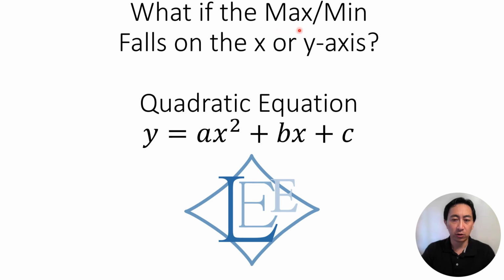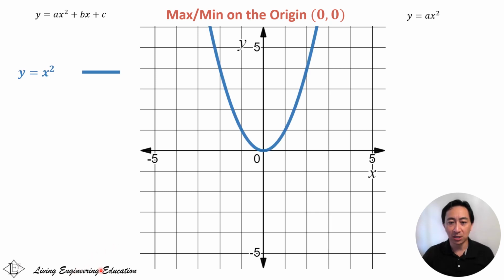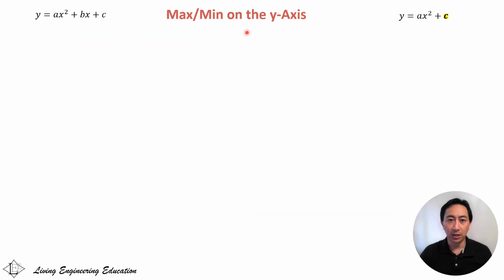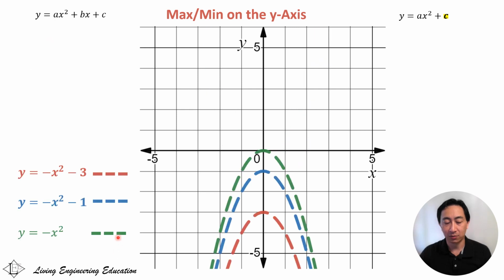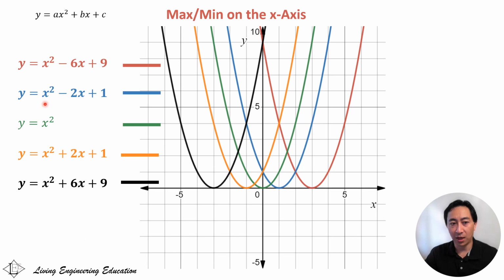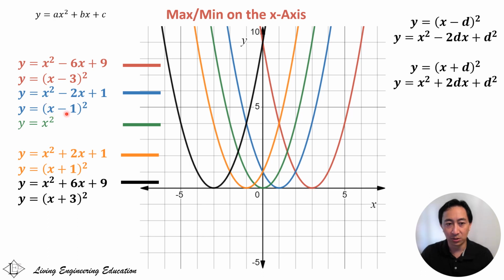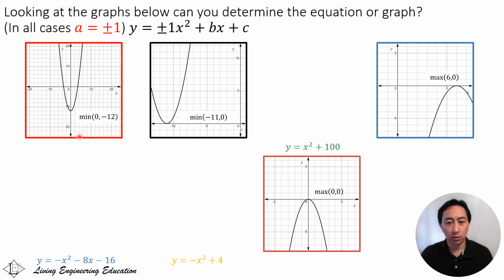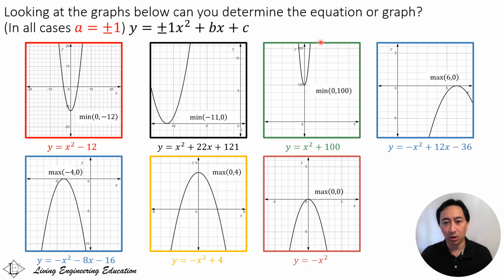Quadratic Equation Part 6 - Max/Min On x/y Axes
When the maximum/minimum of a quadratic equation falls on the x or y axes we can observe interesting patterns. We can use this to our advantage to quickly identify the max/min when the equation shows these patterns. And we can quickly identify the quadratic equation when a parabolic graph is shown with a max/min point on one of the axes.

In this video you will be shown how to identify these patterns. At the end of the video you will be given problems and challenged to solve them on your own.